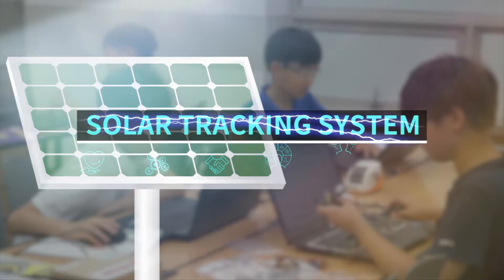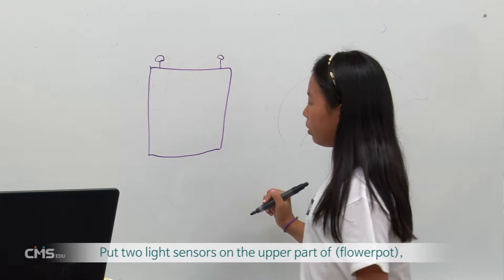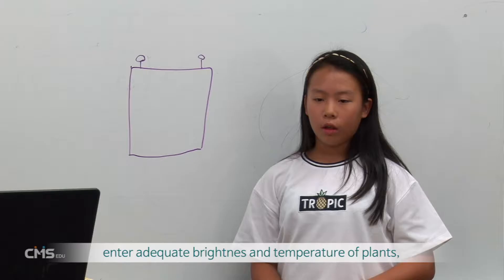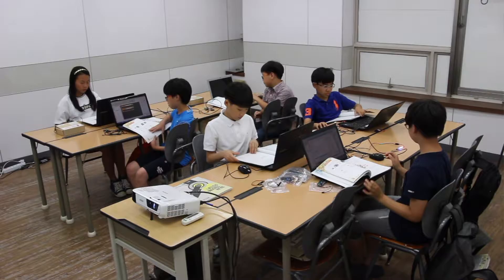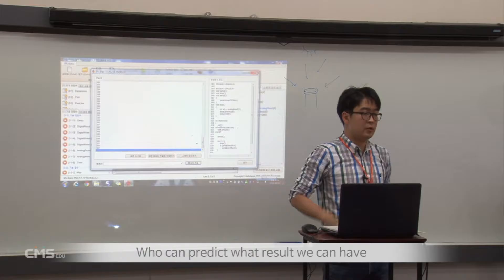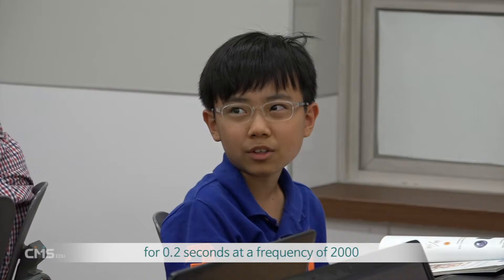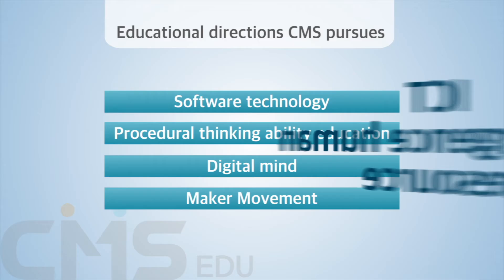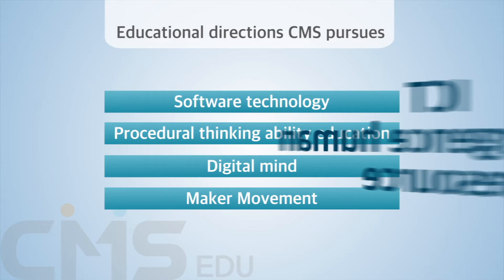ICT ConFUS 2 Solar tracking system ENG